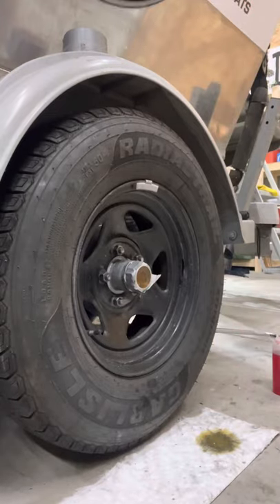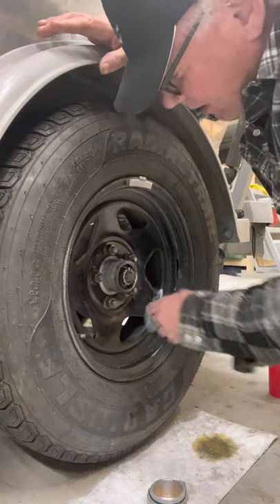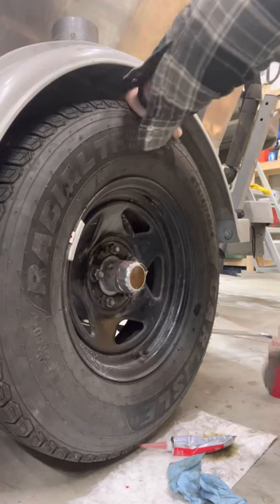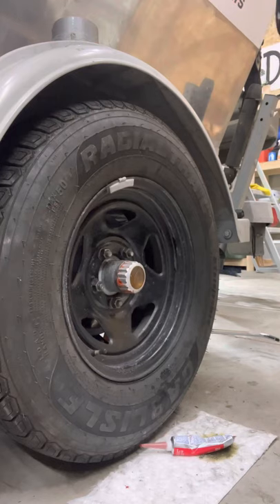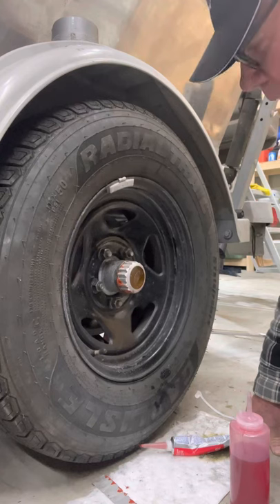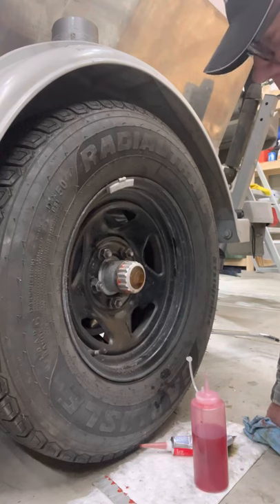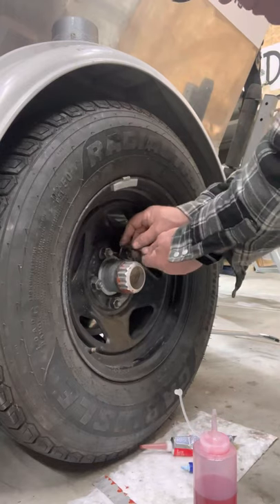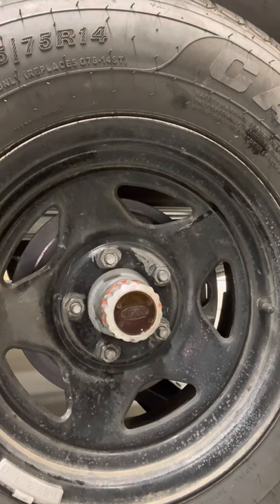EZ Loader Reliable Oil Bath Hub Oil Change.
How to easily change oil in a Reliable oil bath hub on an EZ Loader boat trailer.